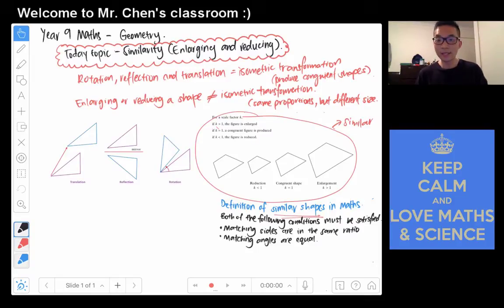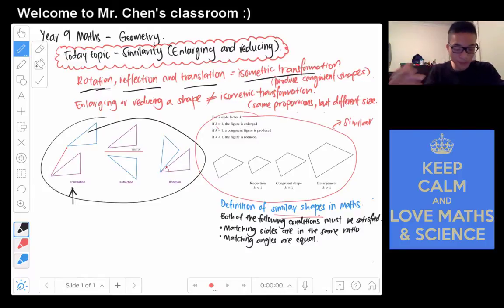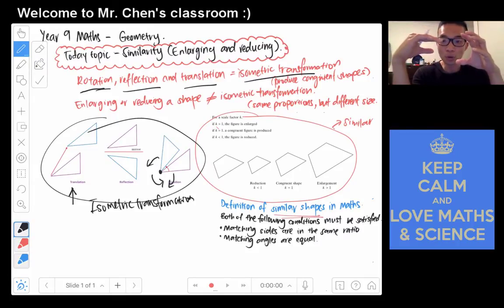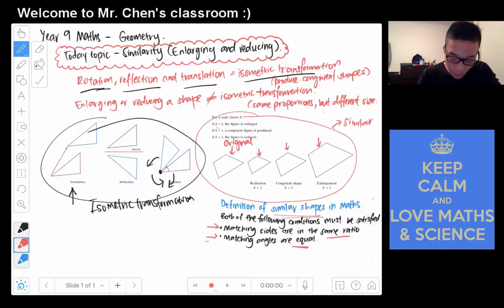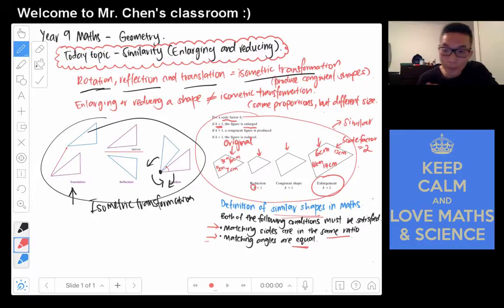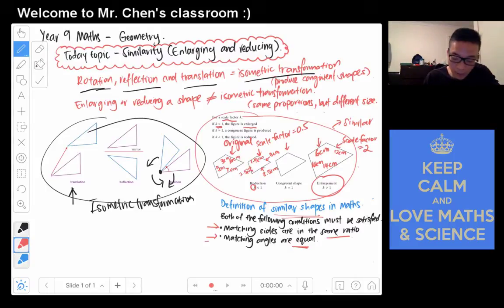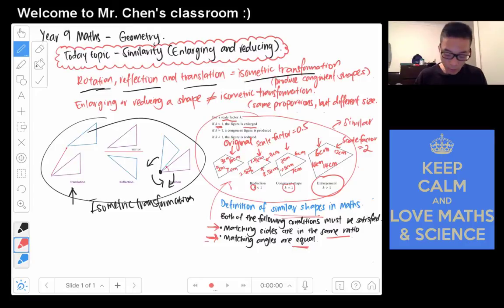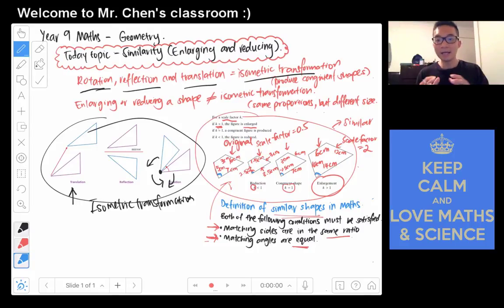Year 9 Maths Similarity Enlarging and reducing